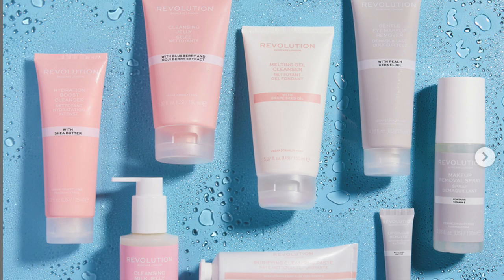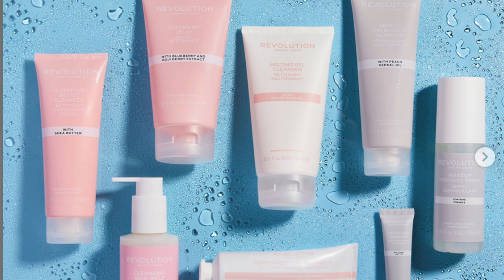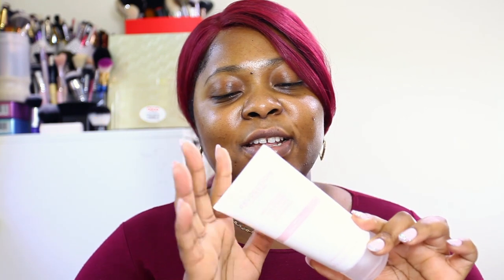REVOLUTION BEAUTY HAUL WITH SWATCHES| REVOLUTION GLOW, PRO, SKINCARE AND MAKEUP OBSESSION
Here is me trying to keep up with @Revolution Beauty brilliant product releases. In this video, I hauled new products from Revolution Glow, Revolution PRO, and Revolution Skincare line.